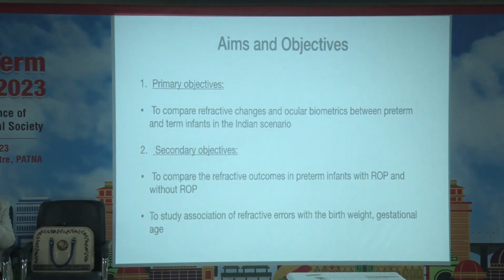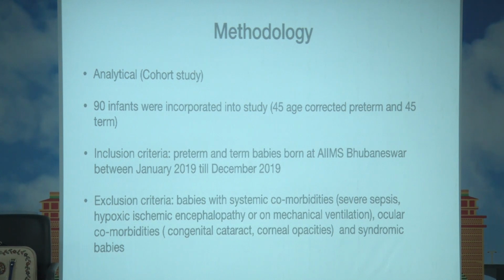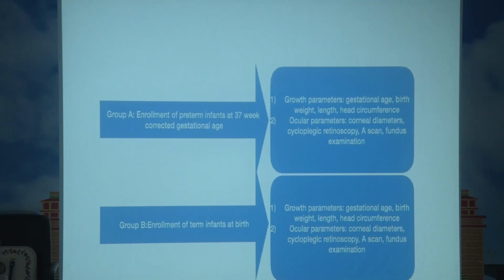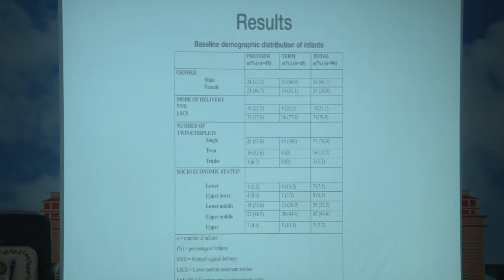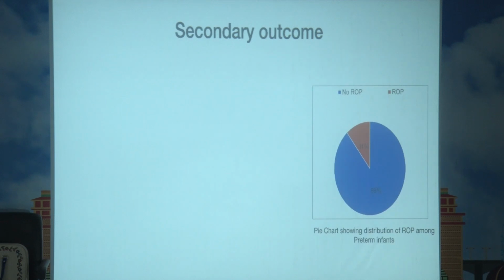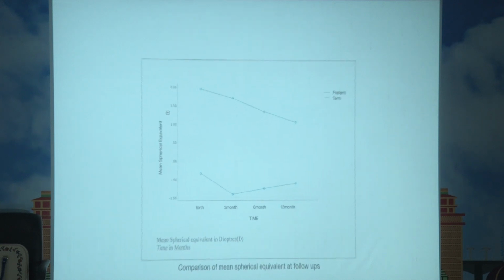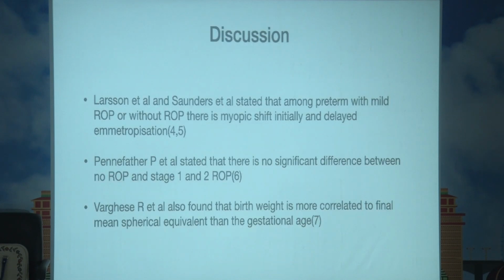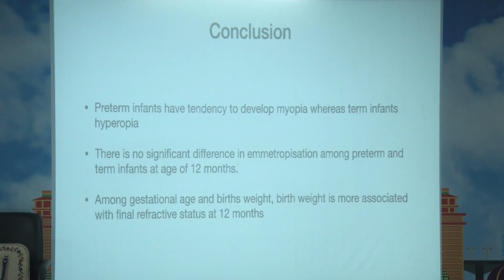AIOCMTC1 2023 FP2249 DR. RAVI KUMAR STUDY OF THE REFRACTIVE CHANGES AND OCULAR BIOMETRICS IN...